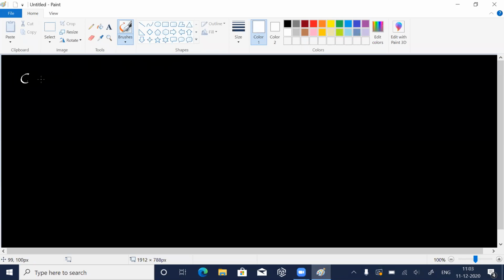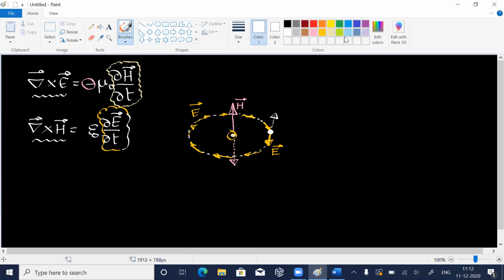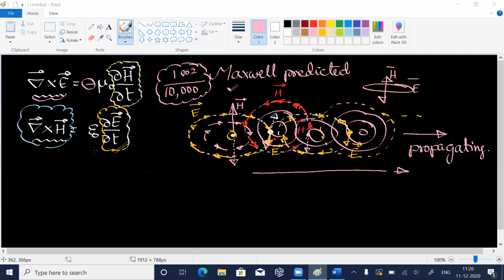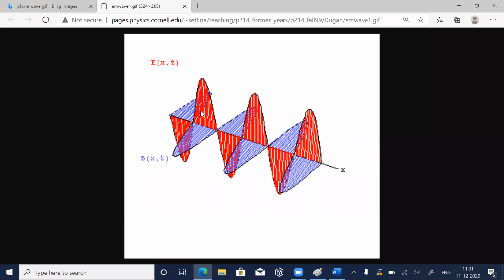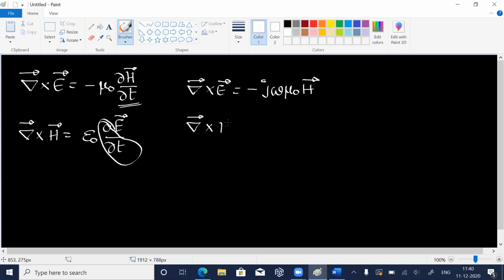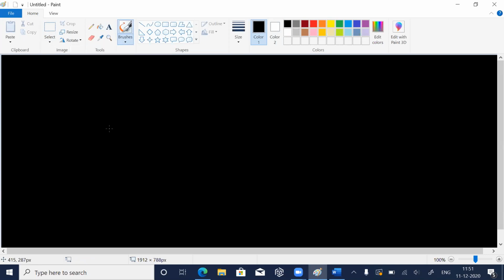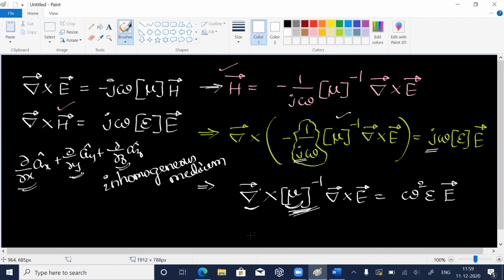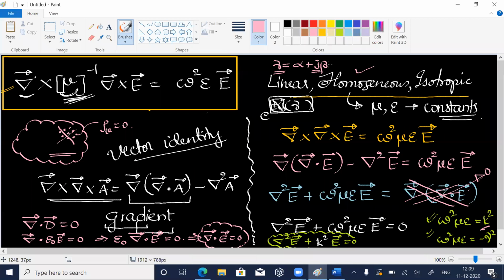EM Waves prediction through CURL || QuantumBrainz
Curl Equations